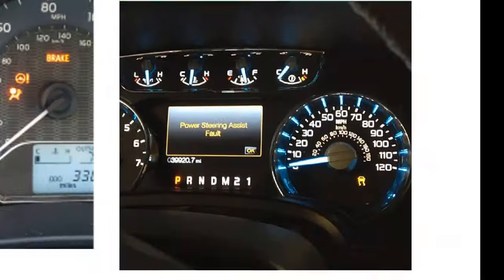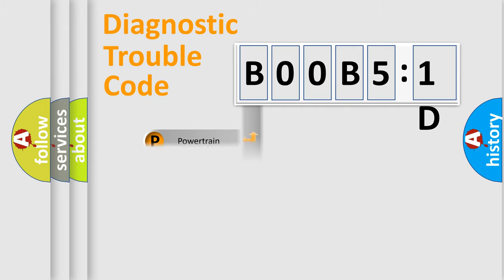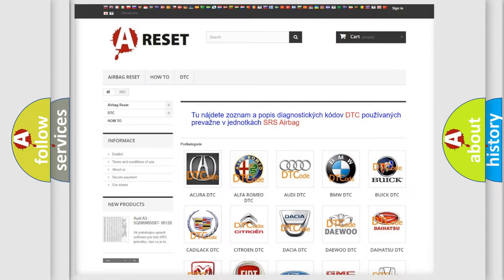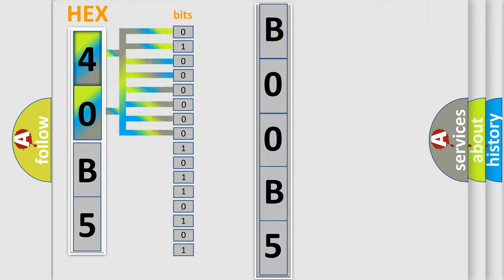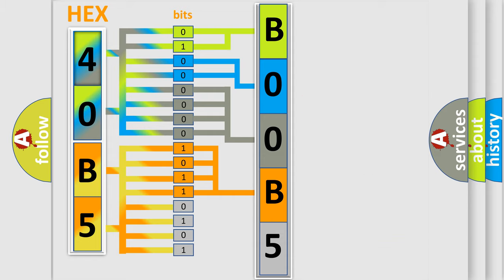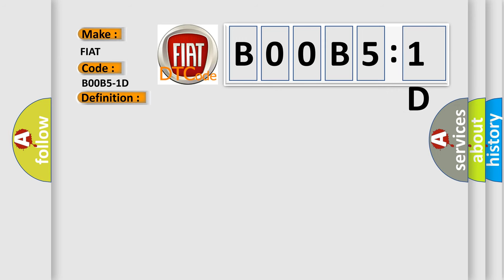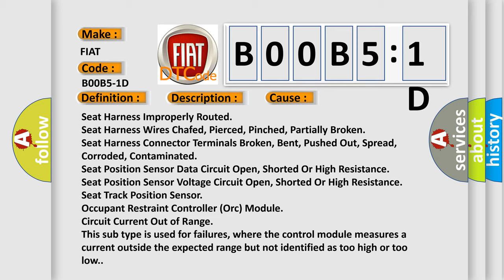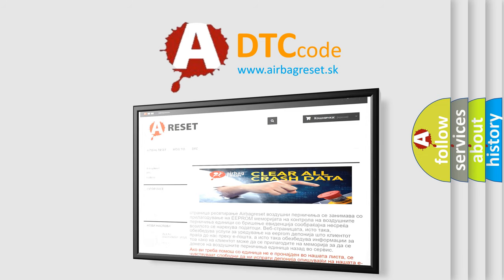DTC Fiat B00B5-1D Short Explanation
Contents:
0:21 Basic DTC analysis according to OBD2 protocol standard.
1:48 Insight into programming
2:58 A diagnostically understandable description of the Diagnostic Trouble Code
3:05 Basic error definition

Make:
FIAT
Code:
B00B5-1D
Definition:
Front Driver Seat Track Position Sensor - Circuit Current Out Of Range
Description:
This Diagnostic Trouble Code (DTC) may set when the module detects that the sensor input current is out of range. This fault will go from active to stored status upon the open fault clearing for 5 seconds.
Cause:
Seat Harness Improperly Routed
Seat Harness Wires Chafed, Pierced, Pinched, Partially Broken
Seat Harness Connector Terminals Broken, Bent, Pushed Out, Spread, Corroded, Contaminated
Seat Position Sensor Data Circuit Open, Shorted Or High Resistance
Seat Position Sensor Voltage Circuit Open, Shorted Or High Resistance
Seat Track Position Sensor
Occupant Restraint Controller (Orc) Module
Failure Type: